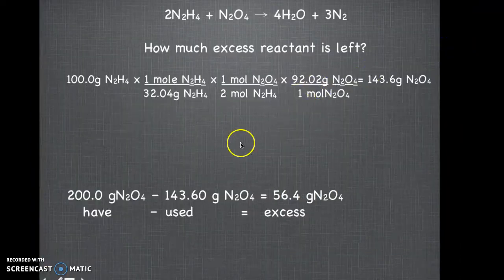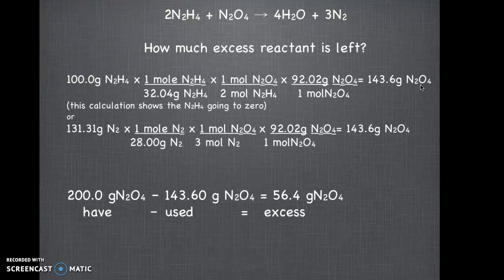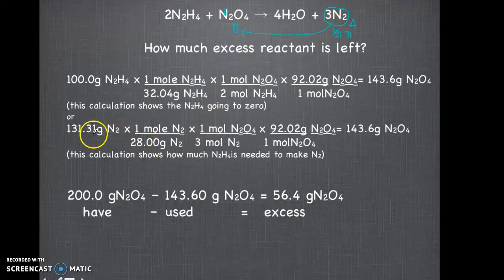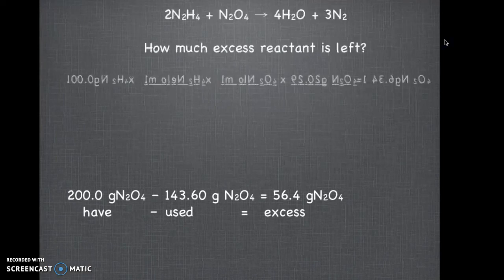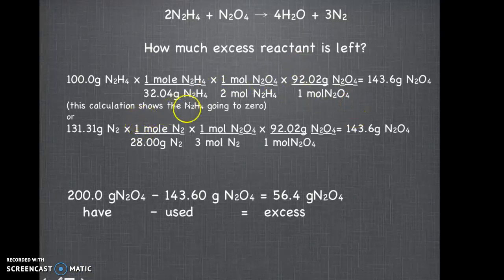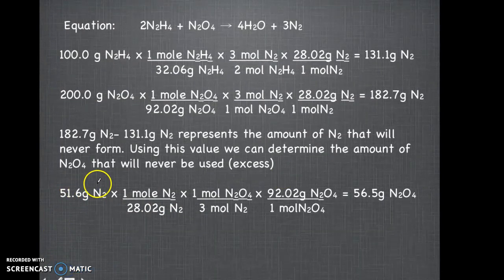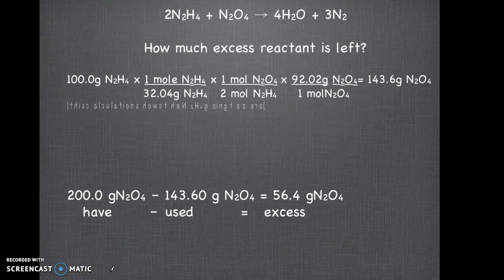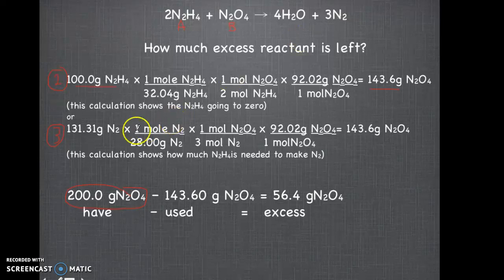Honchem-Limiting Reactants Part 3